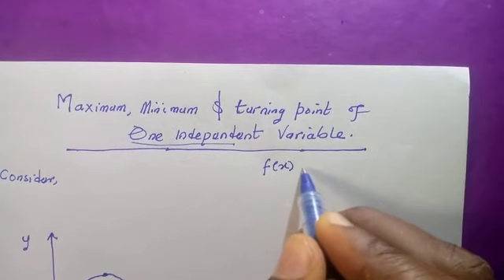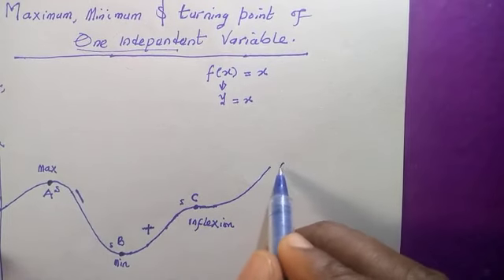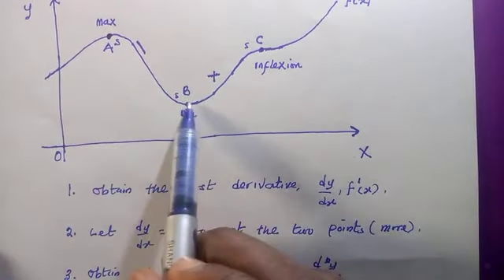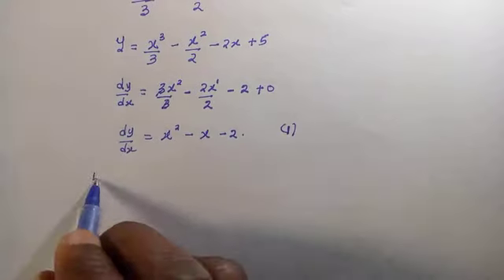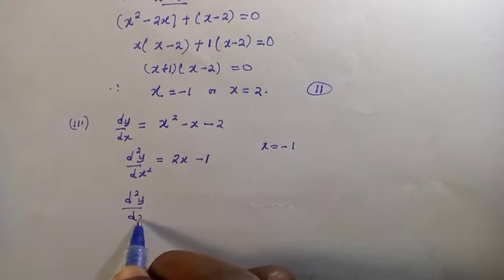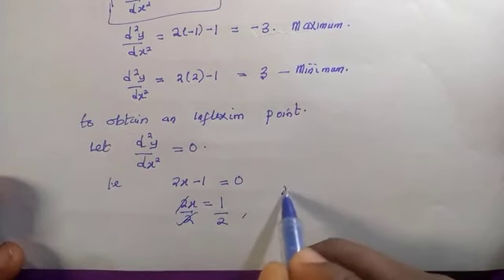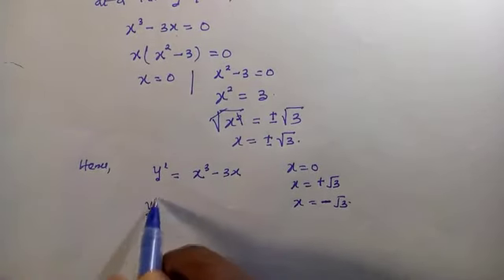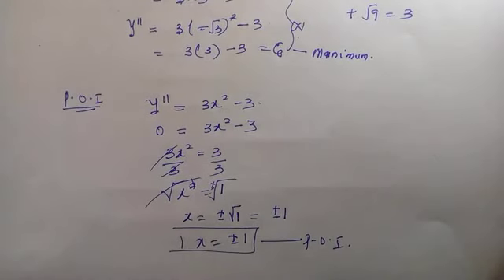Maximum, Minimum and point of inflexion of One independent variable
in this video, I explained in details, the maximum and minimum of one independent variable.